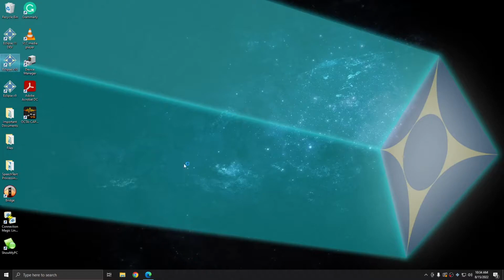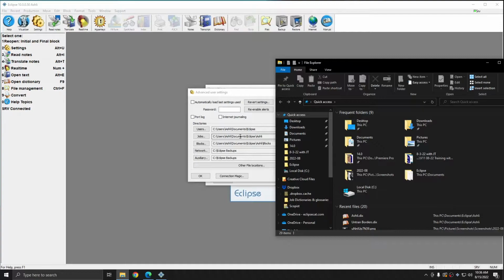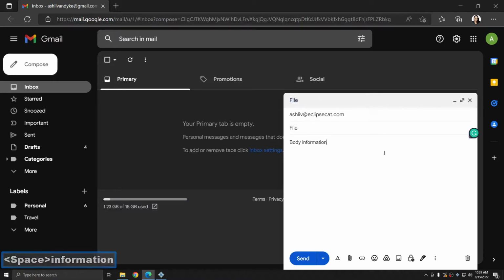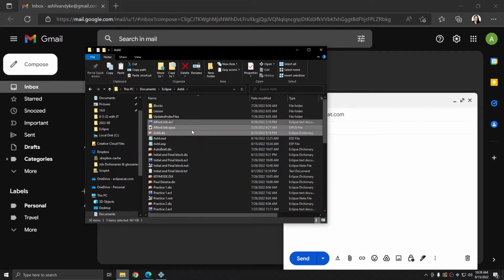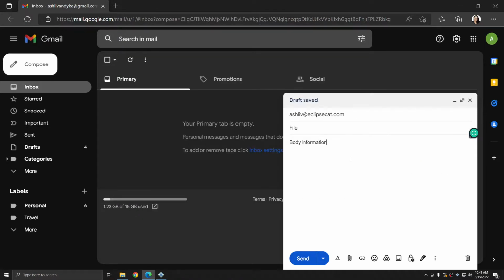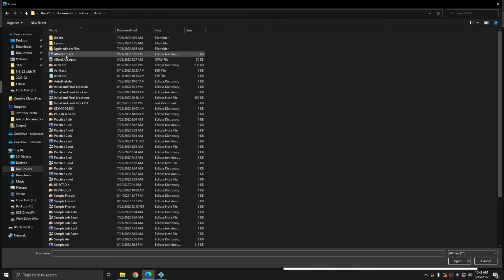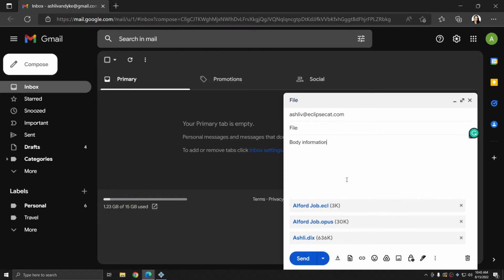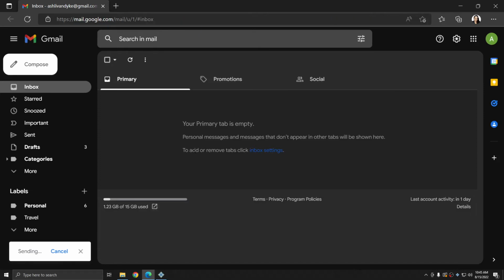Windows Workshop: Sending a File Through Web-based Email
Learn with Advantage how to send files via webmail like gmail, hotmail, and other web-based email services.

Do you have an idea for a video topic? Please complete the following short survey and I would be happy to cover as many suggestions as possible!